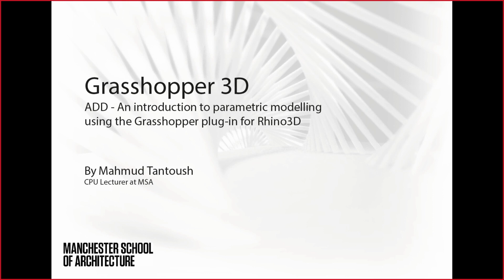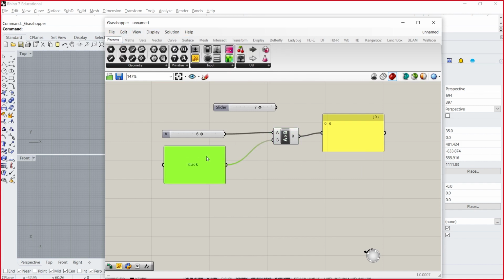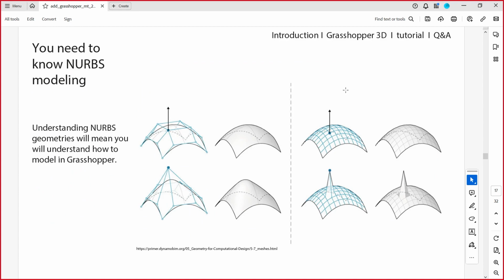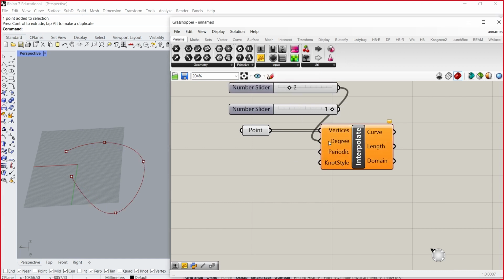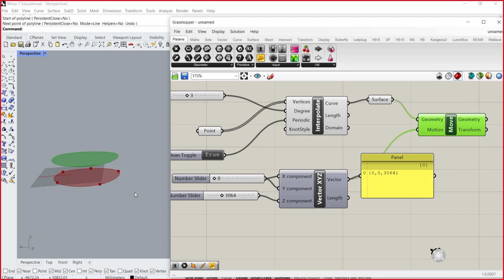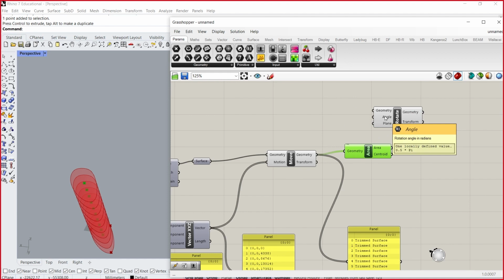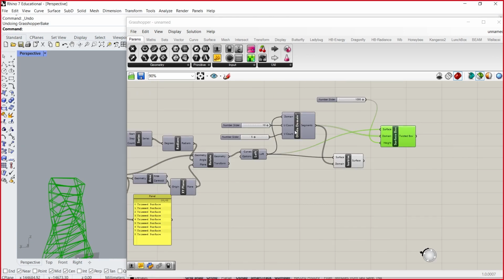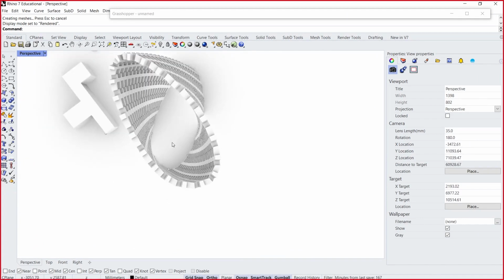ADD Workshops 2023/2024 - Grasshopper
Learn the fundamentals of algorithmic design in Grasshopper with Mahmud Tantoush.